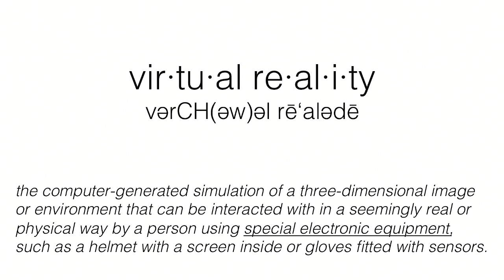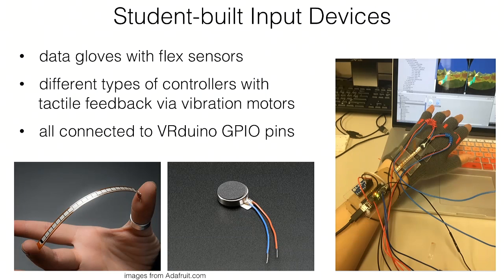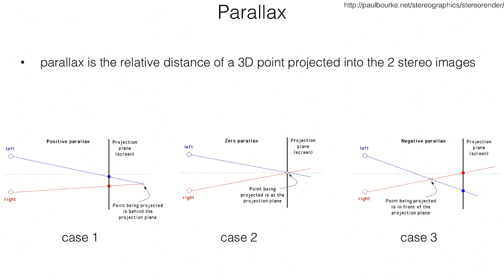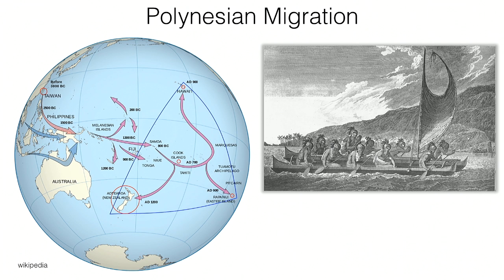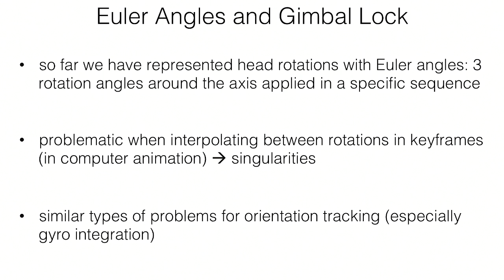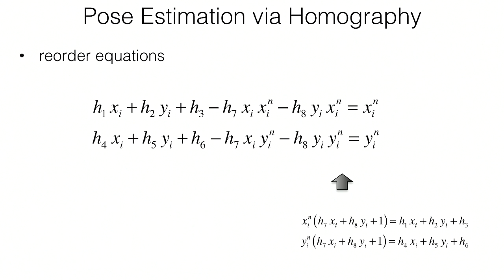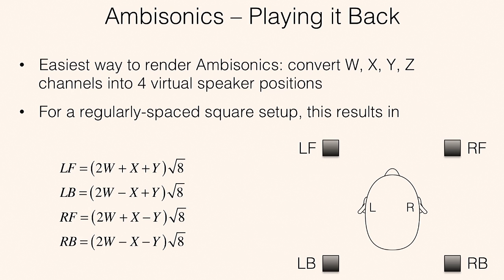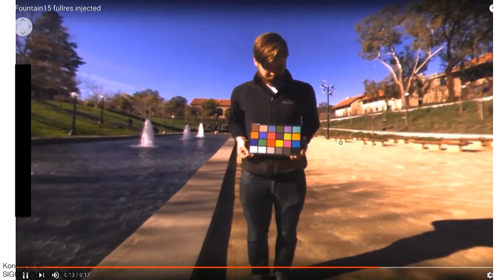Build Your Own VR Display